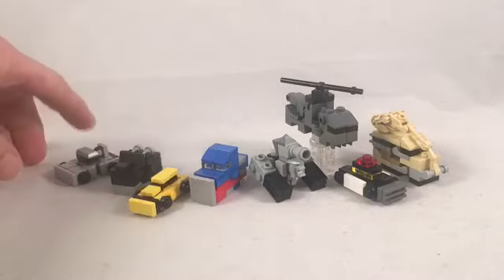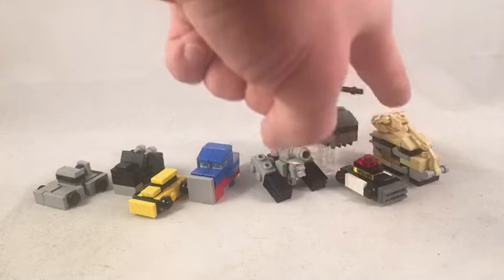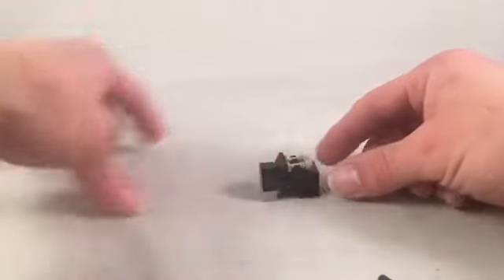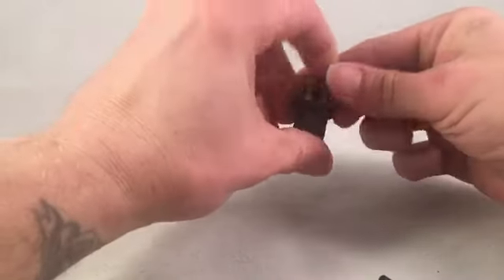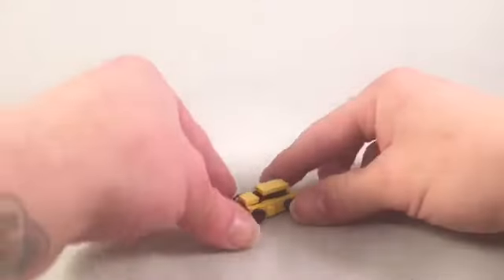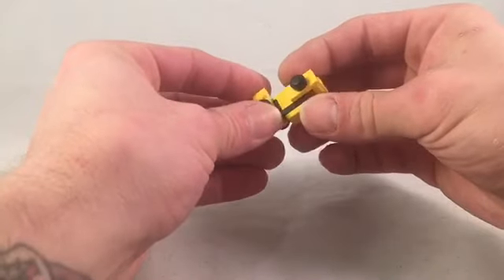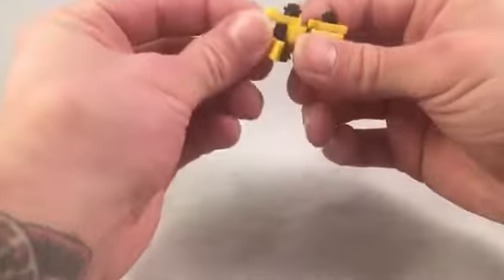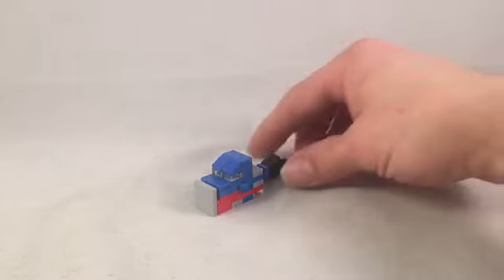Brick it up with tiny Movie Transformers